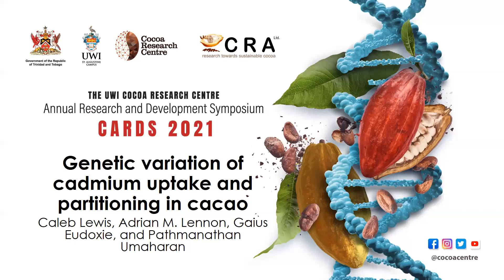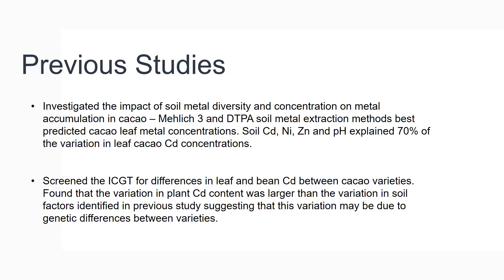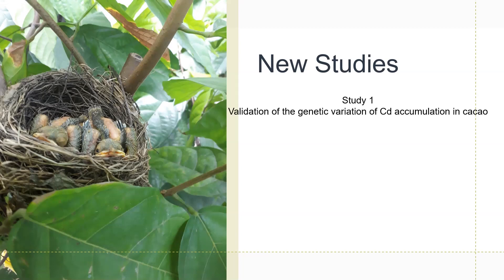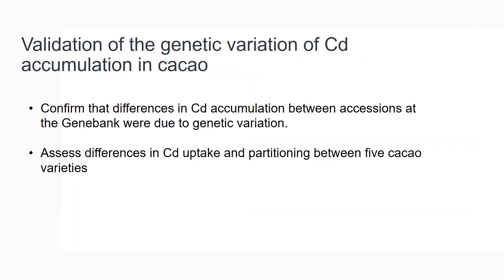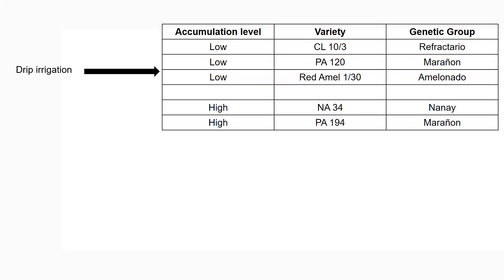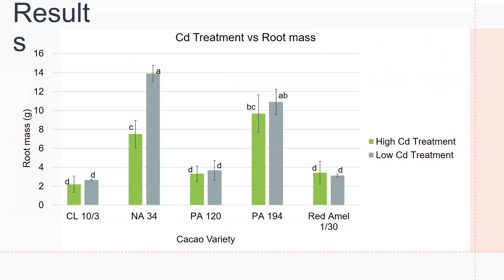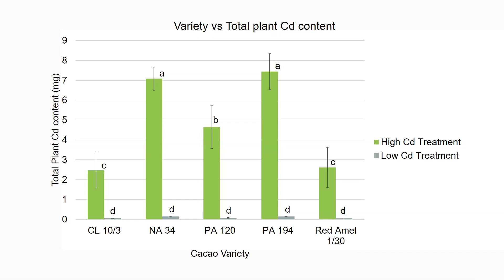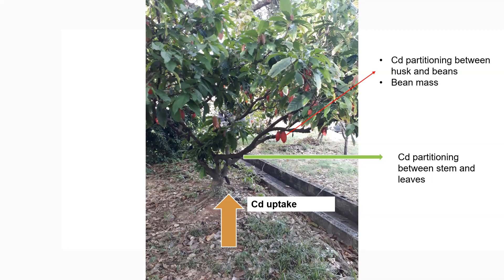Genetic variation of cadmium uptake and partitioning in cacao - CARDS 2021 UWI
CRC ANNUAL RESEARCH AND DEVELOPMENT SYMPOSIUM (CARDS) 2021: Genetic variation of cadmium uptake and partitioning in cacao. - Mr. Caleb Lewis (Cocoa Research Centre, The UWI)